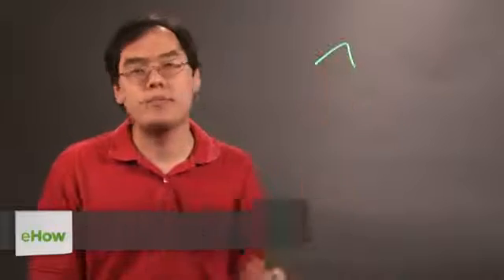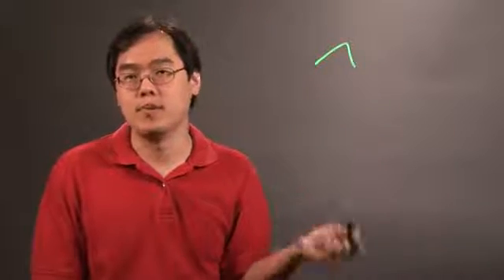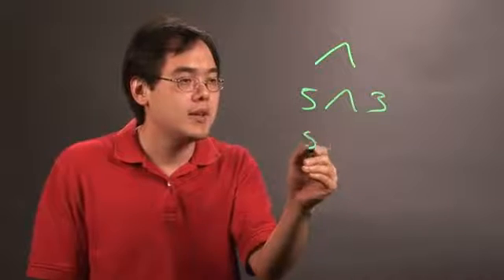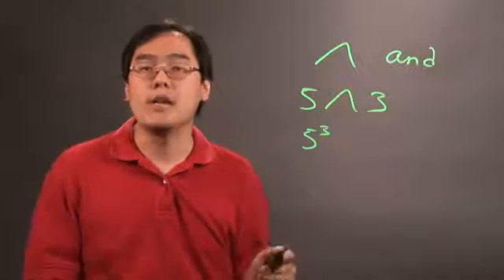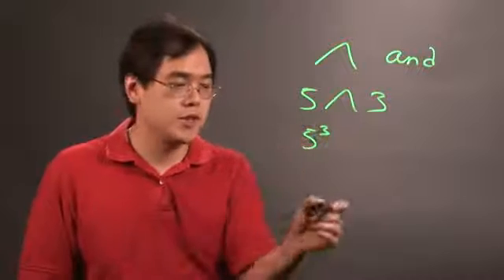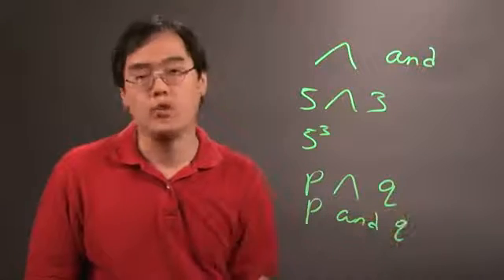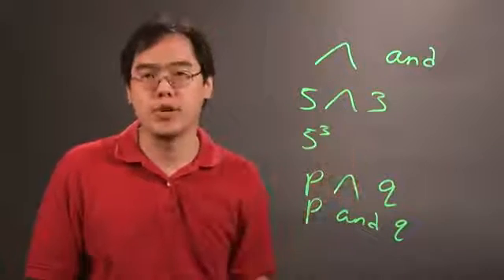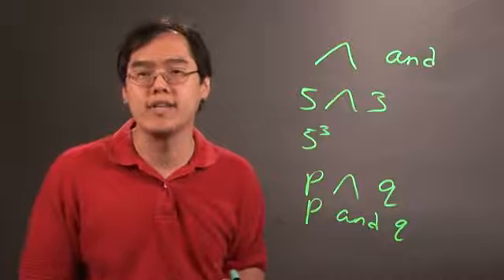What Is This Mathamatical Symbol ^?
What Is This Mathamatical Symbol ^?. Part of the series: Number Theory Education. The "^" symbol is a pretty important one in the world of mathematics. Learn about the mathematical symbol "^" and find out how it is used with help from a longtime mathematics educator in this free video clip.